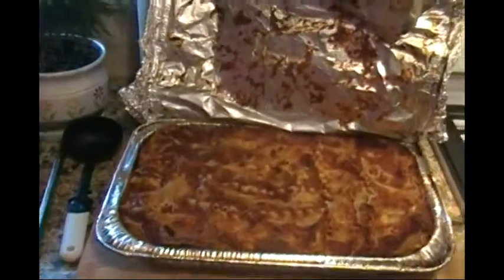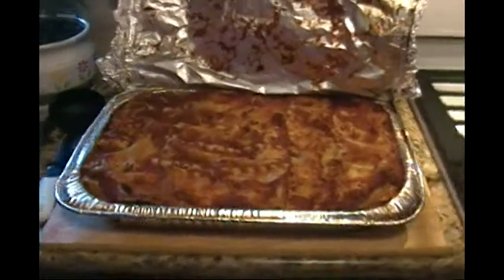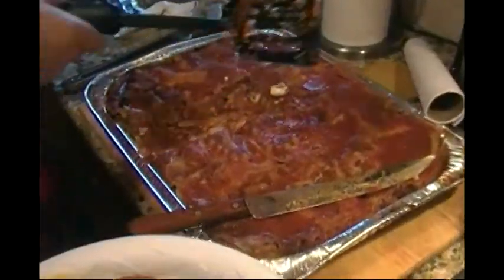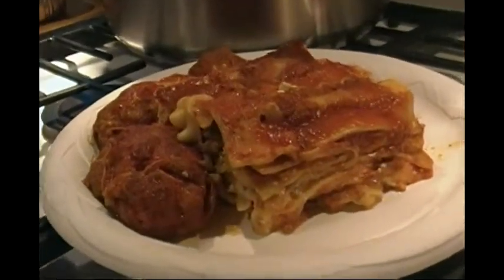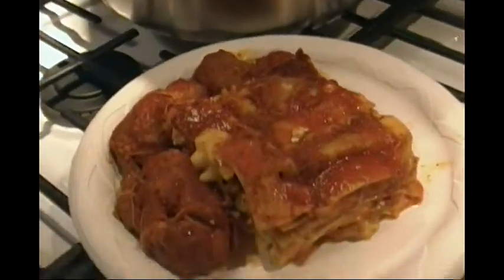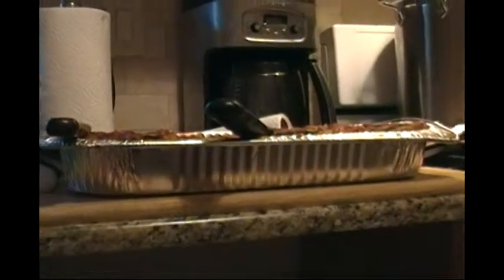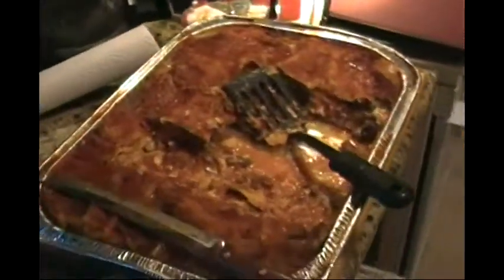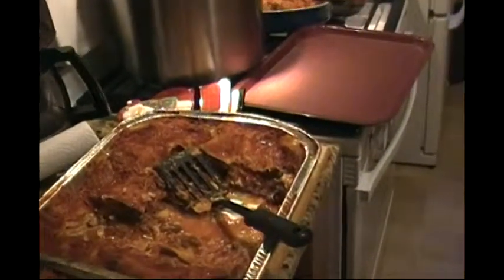Everything is Food Group-Merry Pagan Christmas Dinner 2014-Lasagna Done the Right Way